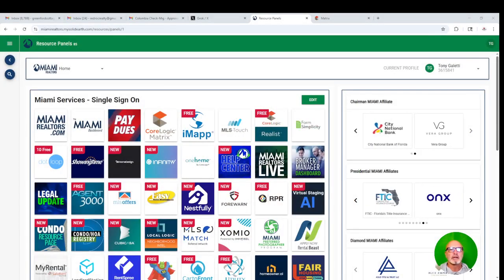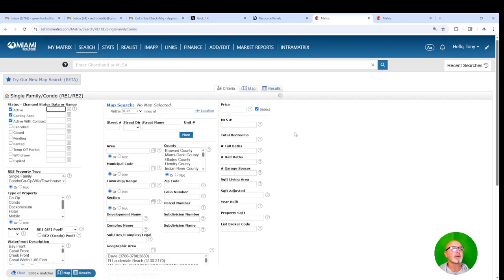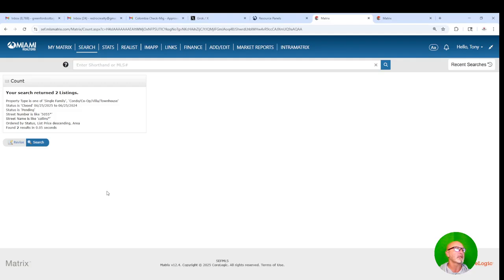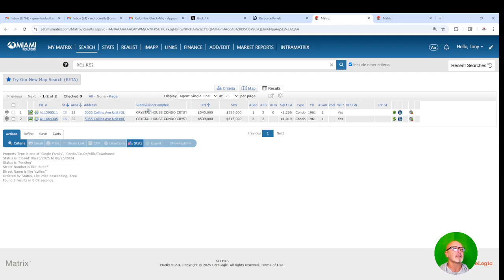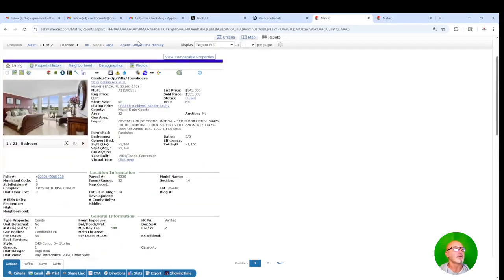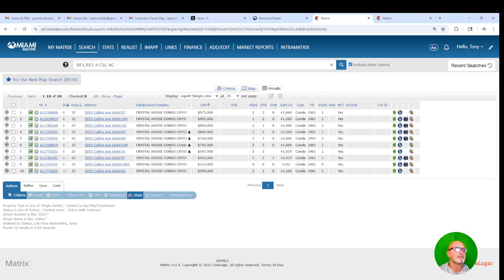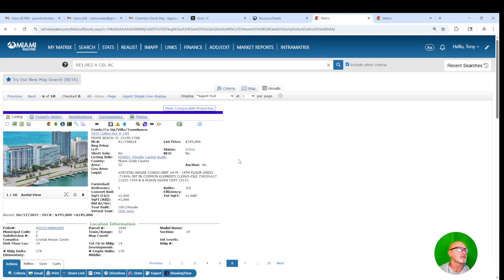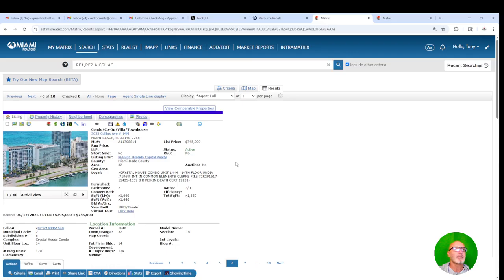The basics of finding Comps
Pricing starts with the right comps.
In this video, we’ll cover the basics of finding comparables (comps) in the MLS so you can price properties accurately, prep clean CMAs, and advise your clients with confidence.

You’ll learn:

What makes a property a true comp

How to set search criteria to find relevant matches

Which data points matter most (sold date, square footage, lot size, etc.)

How to avoid pulling bad comps that skew pricing

Whether you’re listing, buying, or just analyzing—comp skills are non-negotiable. Let’s break it down.